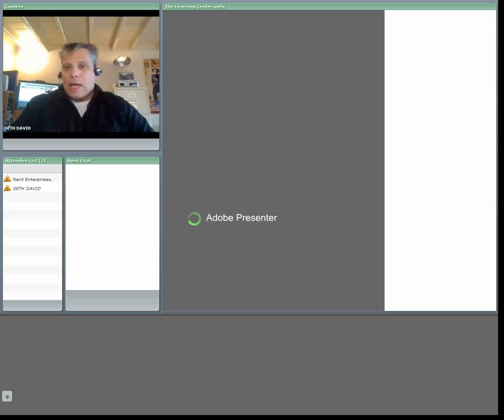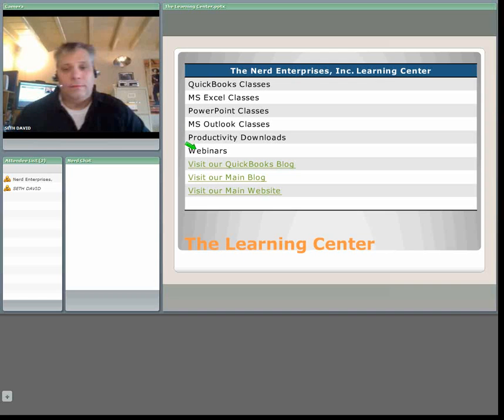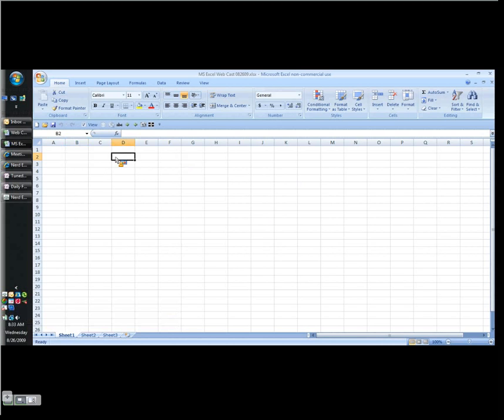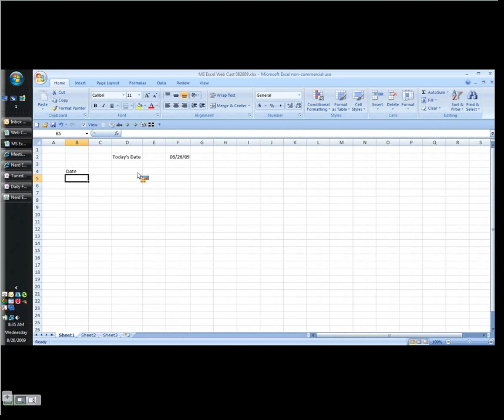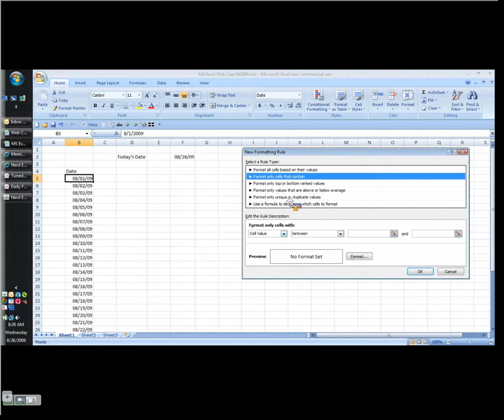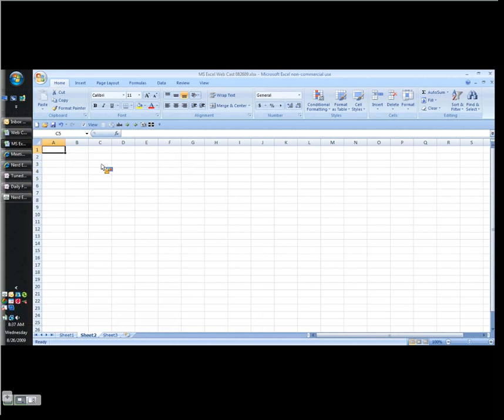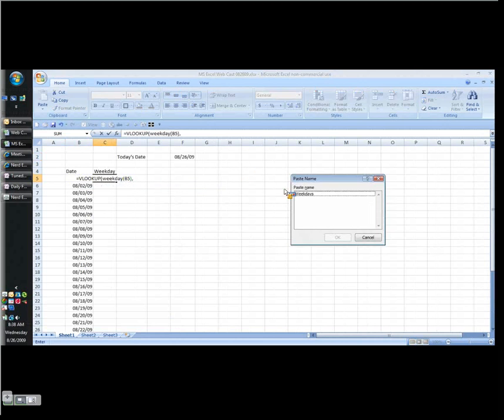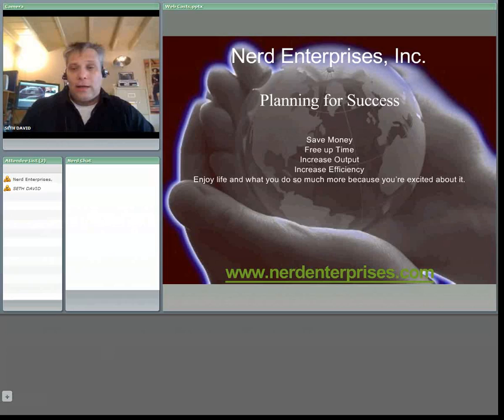MS Excel Conditional Formatting, and Vlookup